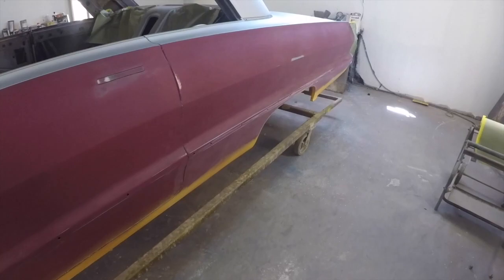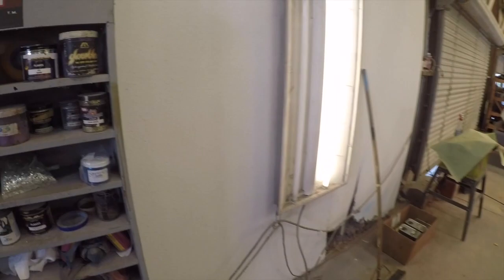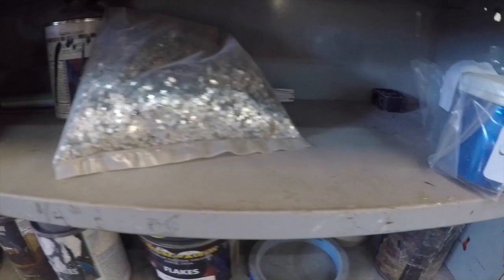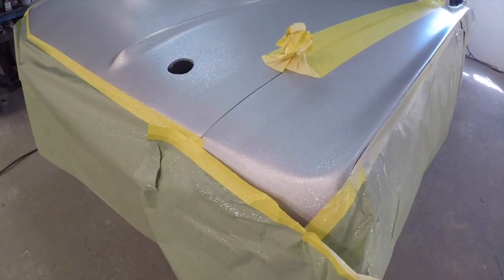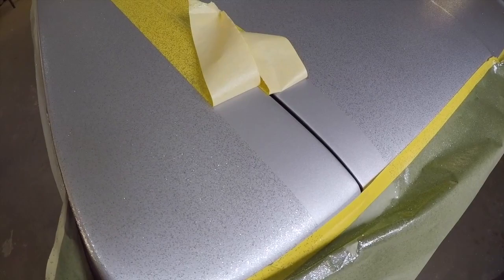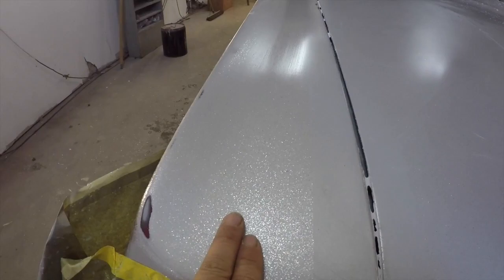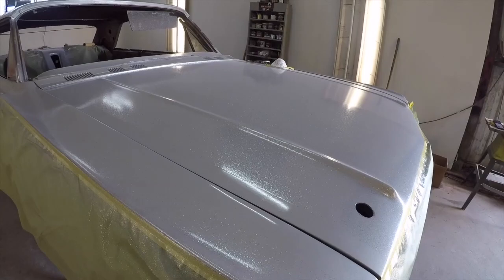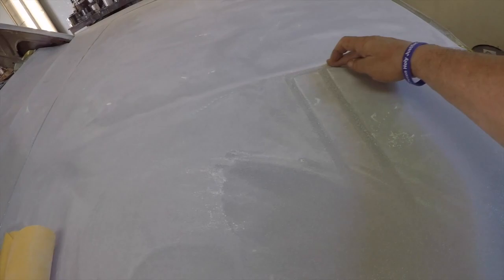INSIDE THE MIND OF THE CANDYMAN EP. 1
Follow Fabian "Candyman" Villarreal on his journey to create the Lowrider Car of the Year!